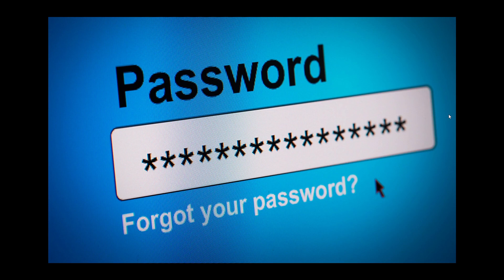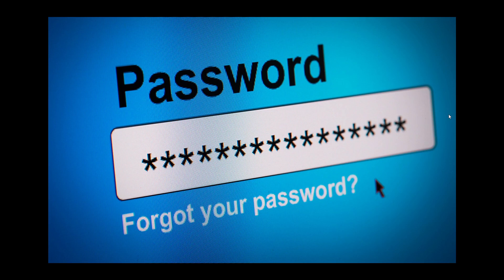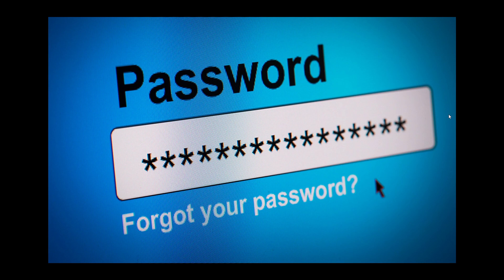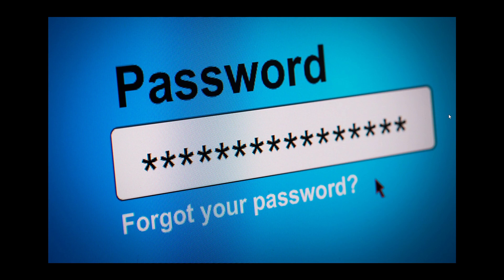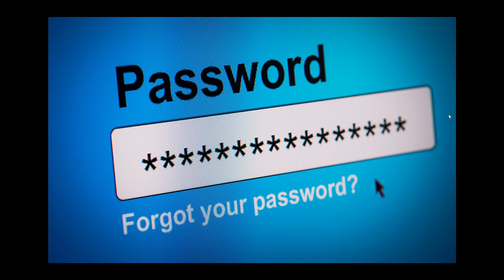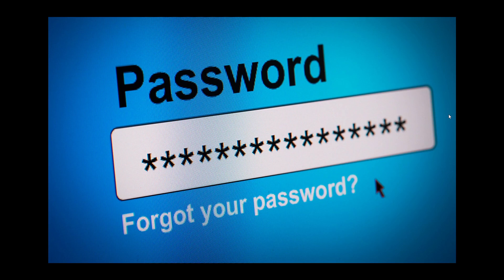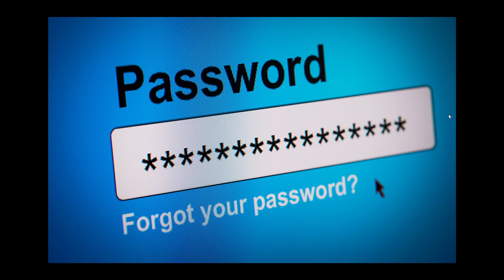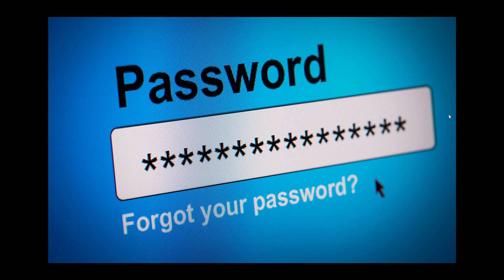WARNING Password reuse is the number 1 reason people get hacked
Stop using the same passwords everywhere and turn on two factor authentication!